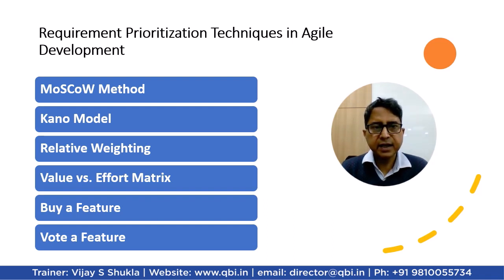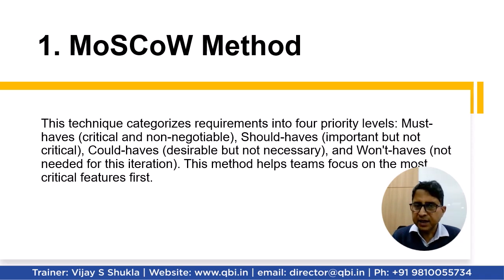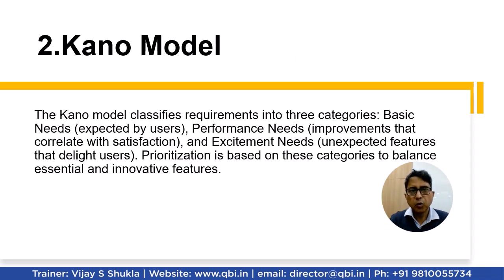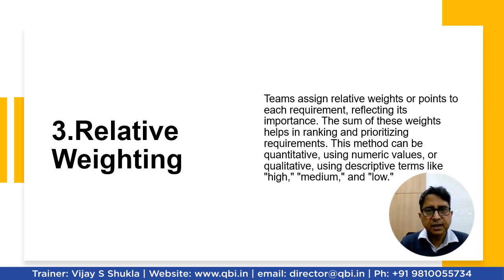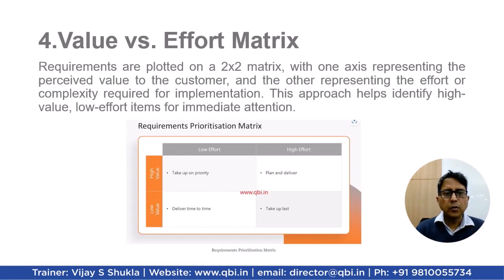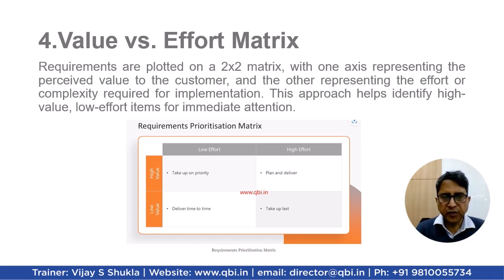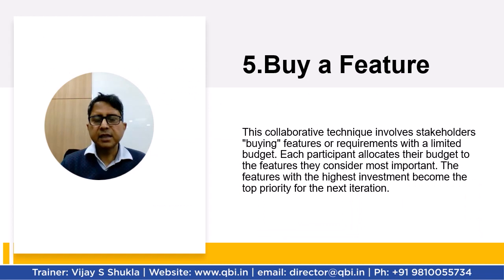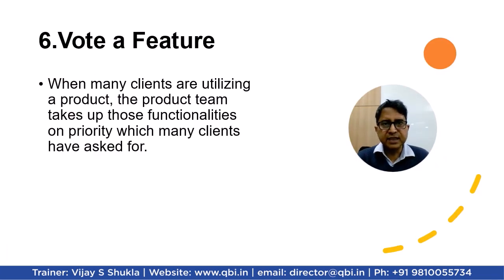Requirement Prioritization | Vijay S Shukla | qbi.in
Requirement prioritization techniques provide Agile teams with a range of options to prioritize requirements effectively, align with business goals, and ensure that the most valuable features are delivered in a flexible and adaptive manner.
Important Requirement Prioritization techniques are
MoSCoW Method
Kano Model
Relative Weighting
Value vs. Effort Matrix
Buy a Feature
Vote a Feature

Requirement Prioritization has become a very important point of discussion in Business Analyst, Product Management, Project Management and Scrum interviews.